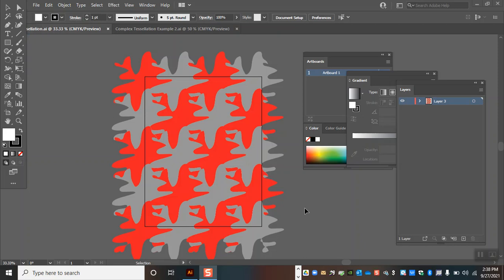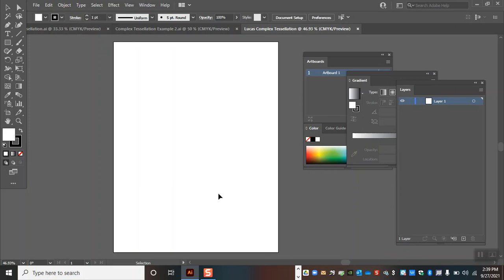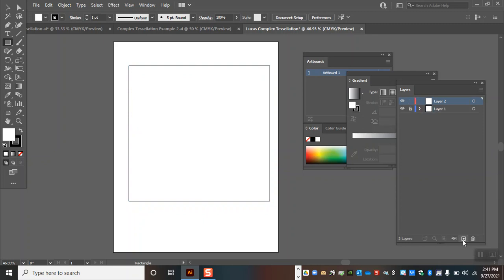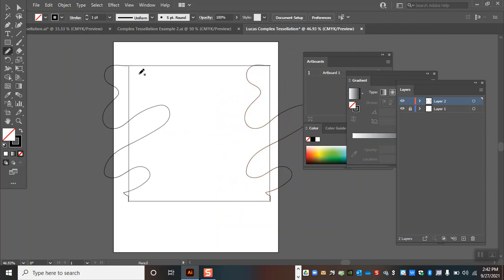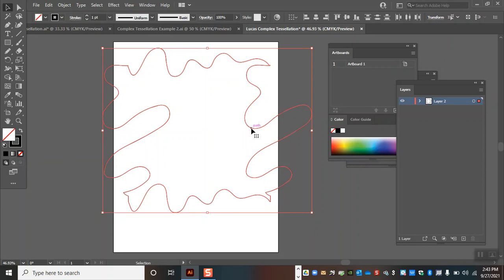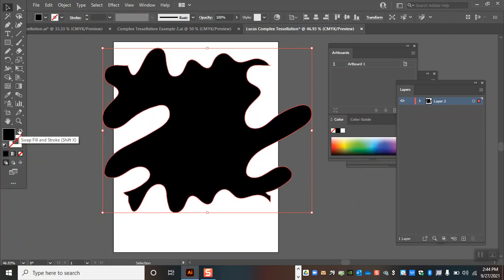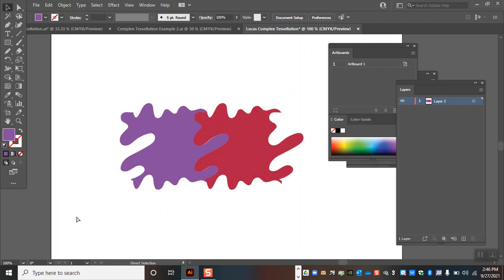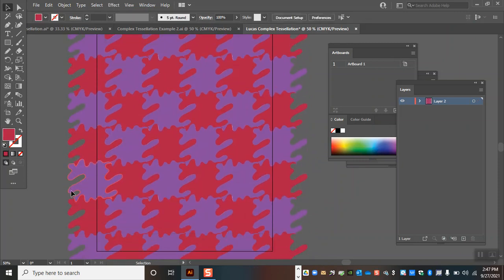Complex Tessellation Video Part 1